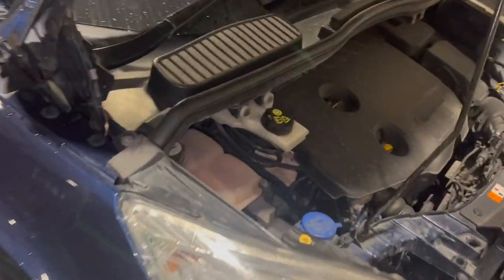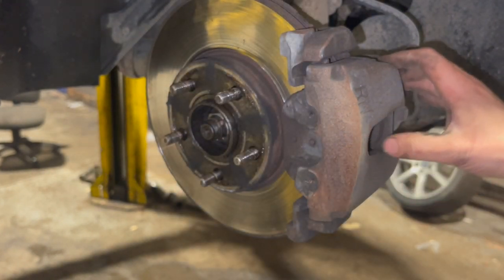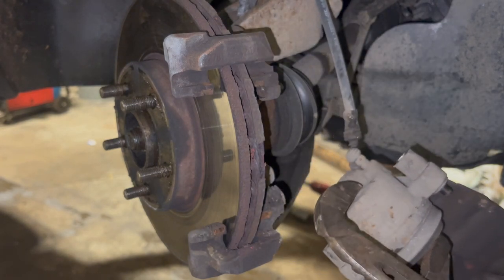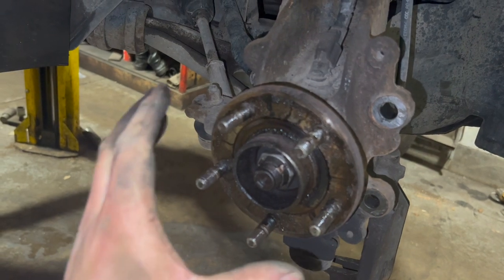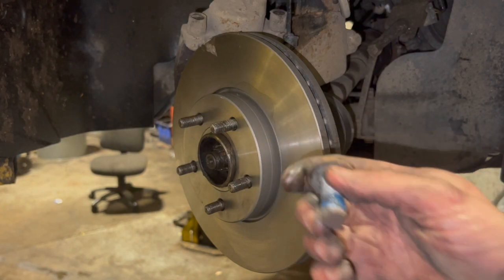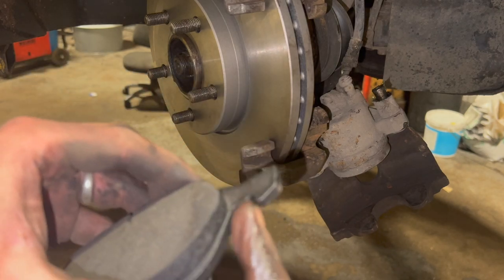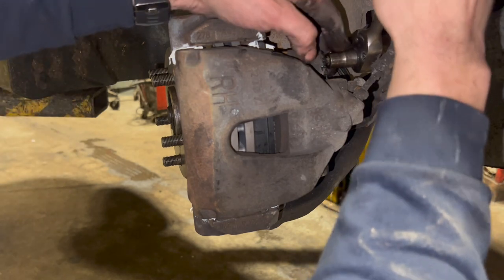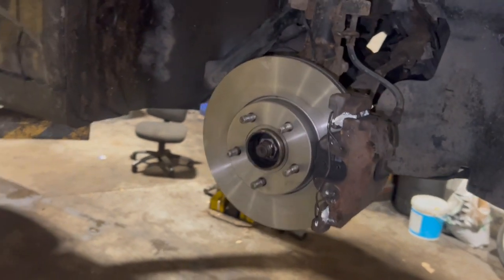Ford Cmax front brake discs and pads replacement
Step by step guide on how to Replace the front brake disc and pads on a Ford C max 2012 model.

Front brake discs Ebay
Front brake pads Ebay

Tools used :

Milwaukee 3/8 Drive Mini Impact driver
Socket Set
Spanner set
Spanner set (Milwaukee)
1/2 Dewalt impact driver
17/19/21 wheel bolt impact socket set
Torque Wrench
Screwdriver set
Screwdriver set (Milwaukee)
Copper grease
Brake Cleaner
Brake cleaner sprayer
Brake cleaner sprayer
Ceramic paste
Large grips
Wire brush set

Torque settings :
Caliper carriers bolts - 175 NM
Caliper sliders - 28 NM
Wheel nuts - 135 NM